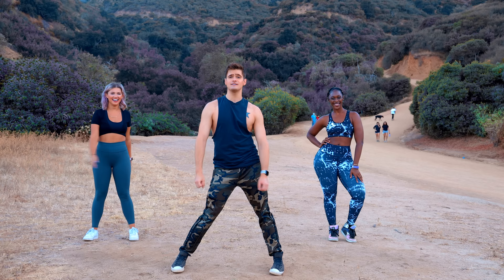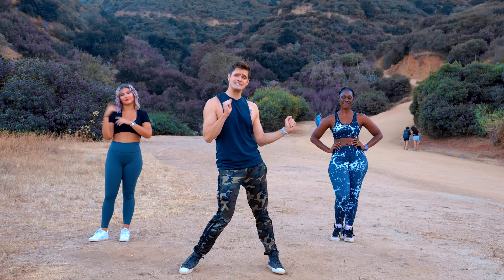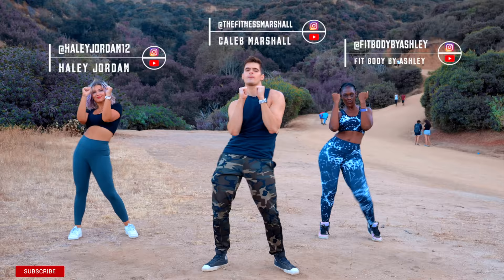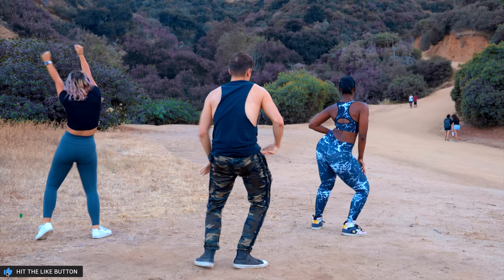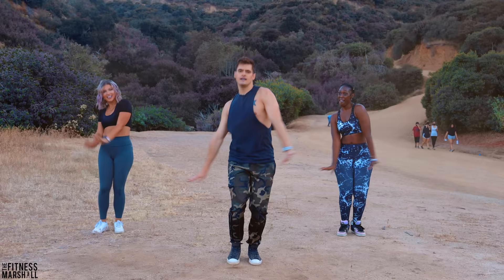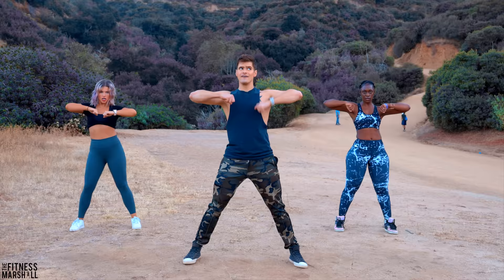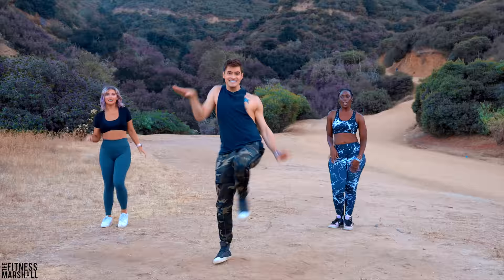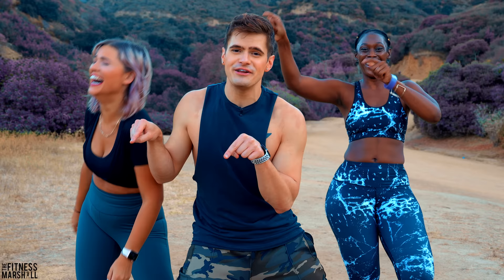Coño - Jason Derulo x Puri x Jhorrmountain | Caleb Marshall | Dance Workout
An easy to follow cardio dance fitness routine to Coño by Jason Derulo x Puri x Jhorrmountain
60min workouts, strength workouts and more

Portion: WARM UP

👯‍♀️BACKUP BOOTIES👯‍♀️
Haley Jordan

Facebook |  Fit Body by Ashley

Video includes flashing lights/strobe effects

The Fitness Marshall strongly recommends that you consult with your physician before beginning any exercise program.

You should understand that when participating in any exercise or exercise program, there is the possibility of physical injury. If you engage in this exercise or exercise program, you agree that you do so at your own risk, are voluntarily participating in these activities, assume all risk of injury to yourself, and agree to release and discharge The Fitness Marshall and all employees and/or successors. from any and all claims or causes of action, known or unknown, arising out of The Fitness Marshall’s negligence.

Welcome to The Fitness Marshall channel! Get a high intensity, FUN cardio dance workout designed for EVERYONE. We are an inclusive channel that believes every person of every age, size, skin color, orientation, gender identity and religion deserves to feel sexy and confident in their own body. In order to get to where you want to go you have to first embrace your mind, body and spirit that you have TODAY. If you want to reduce stress, lose weight, burn fat, have fun or learn how to dance The Fitness Marshall is for you! Let go of your inhibitions and dance with us to all your favorite artists like, Taylor Swift, Ariana Grande, Britney Spears, Lizzo, Beyonce, Rihanna, Billie Eilish, Justin Bieber and more! SECRET TIP: You burn extra calories if you lip sync the lyrics along with the song ;) Whether you’re a pilates person, Zumba instructor, or a beginner who has never tried exercise you can find a dance here for you! ARE YOU READY TO SWEAT YOURSELF SEXY!?